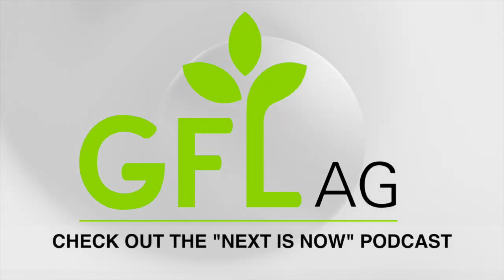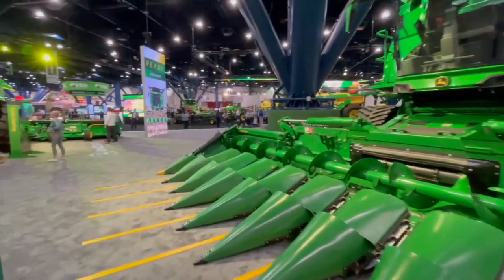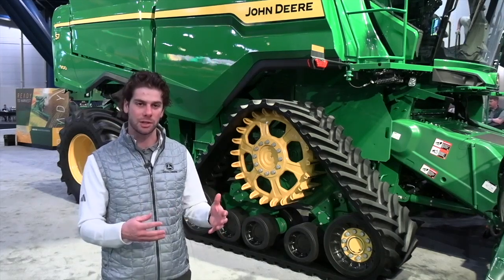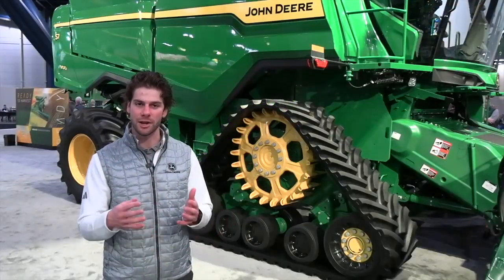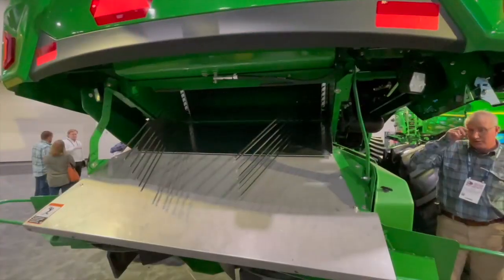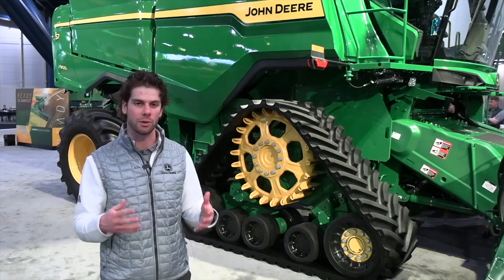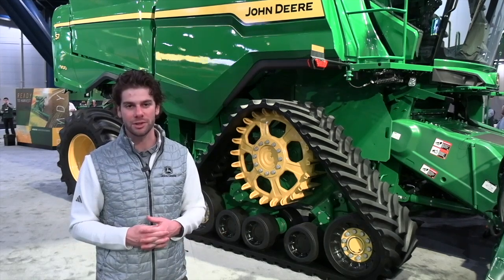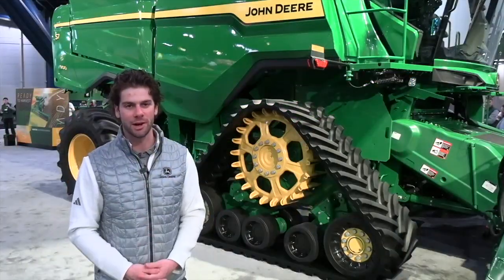Engine power drives Deere S7 Series combines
Equipment manufacturers transported seven combines to the Commodity Classic at Houston, Texas last week. They came in all colours but the green machines created the biggest buzz as John Deere showcased two new S7 Series combines on the tradeshow floor.

RealAgriculture's Bernard Tobin was on location to report on the S7 Series combine family rollout, which includes four models:  S7 600, S7 700, S7 800 and S7 900 — ranging from 330 to 543 horsepower.

In this interview, John Deere's go-to-market manager for harvesters, Bergen Nelson, says the S7 story really starts with the engine. The 600 and 700 combines will feature a new JD9 9L engine. The 800 and 900 will be powered by a JD14 13.6L engine, which is commonly found in Deere's X9 combines.

“While we’ve made very visible updates to the cab and exterior styling, the real performance, efficiency and harvest-quality improvements come from the new engines, updated residue-handling, grain-handling and loss-sensing systems, new automation options and more,” says Nelson.

The S7 Series combines offer a new residue management system. Featuring straight knives, a mechanical tailboard drive, and the PowerCast tailboard, the S7 Series combines can more consistently size and spread fine- or extra-fine cut residue up to 45 feet, Nelson says.

There's a new adjustable unloading spout to ensure crop goes into the cart and not on the ground. Nelson notes that after the grain tank is emptied, a new cross-auger shutoff feature completely empties the unloading system, reducing weight in the unloading auger and reducing wear on the associated belts